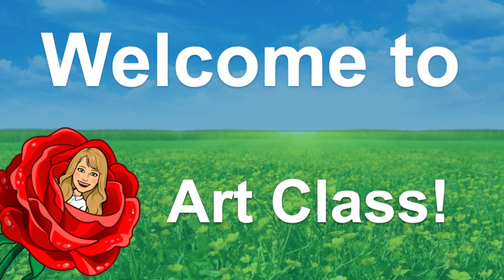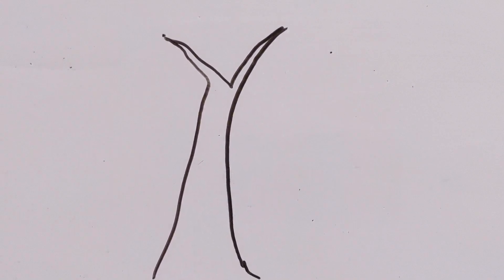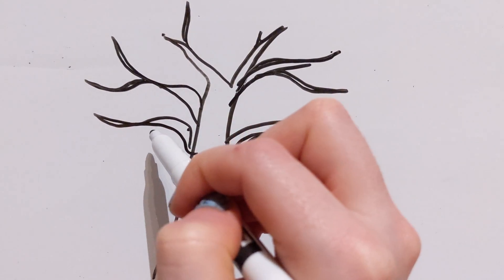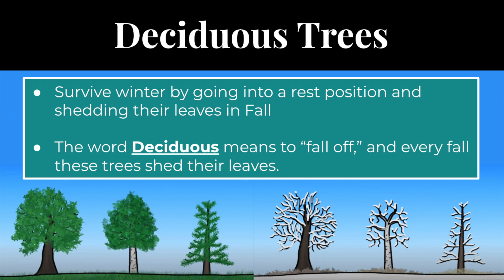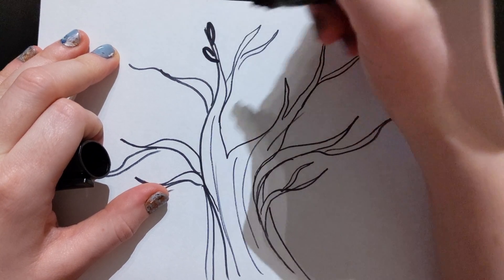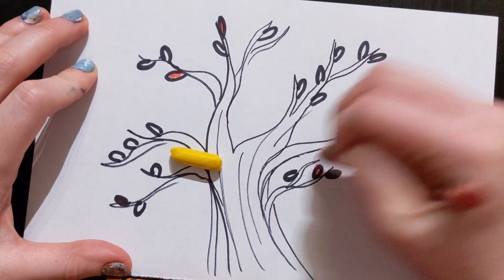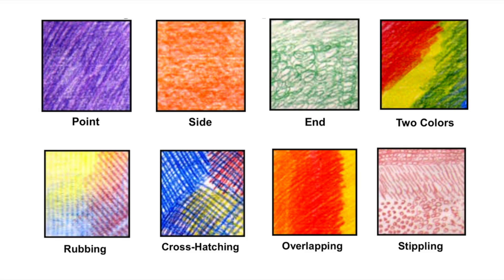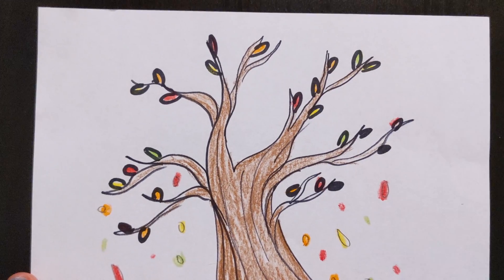Practice Drawing Winter and Fall Trees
Students will practice drawing winter and fall trees

Los estudiantes practicarán dibujando árboles de invierno y otoño.